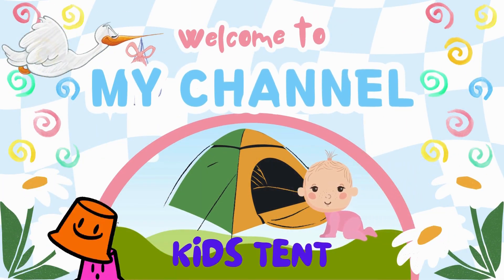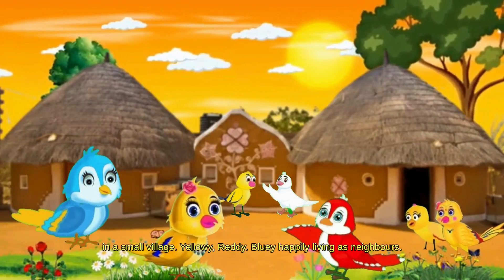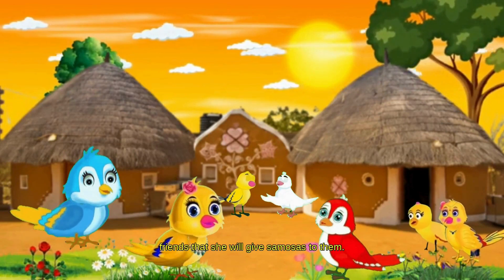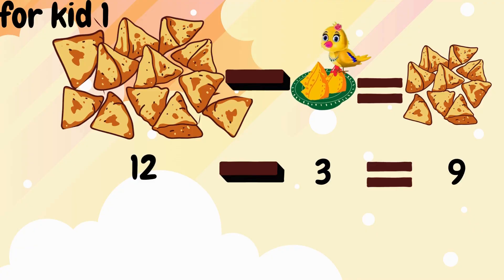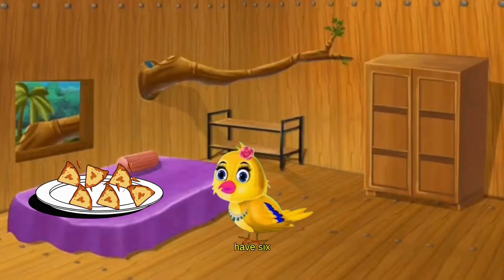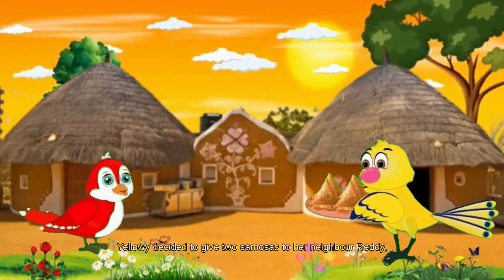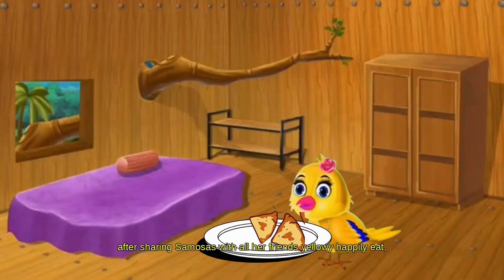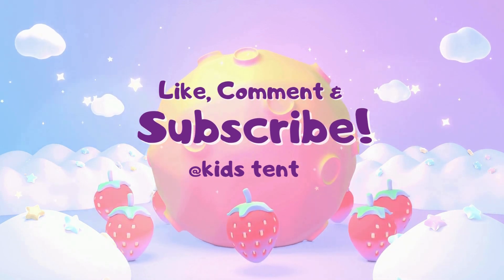MATHEMATICAL SUBTRACTION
In this video kids could learn mathematical subtraction in an interesting way with small birds. this video teaches kids the value of sharing and its importance.